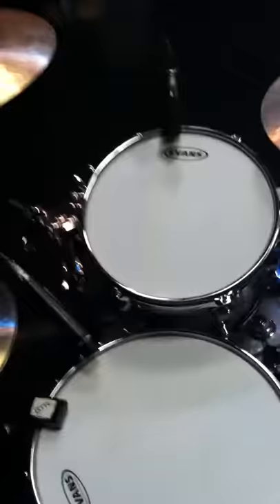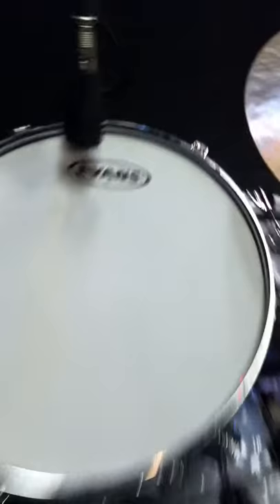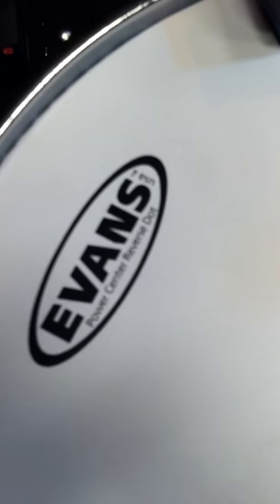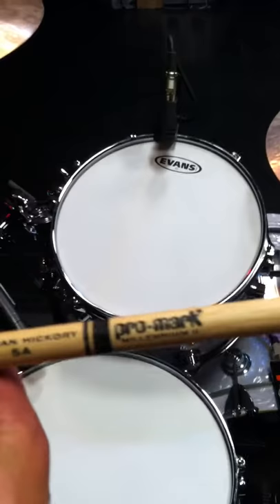Pro-Mark/ Evans Vlog #1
This is my first vlog for Pro-Mark Drumsticks, and Evans Drumheads.  It is Day #1 of rehearsals with Big Time Rush for the upcoming summer tour.  Check it out, and come back for more vlog entries throughout the tour, the year, the lifetime!